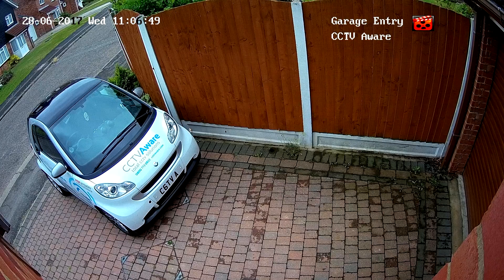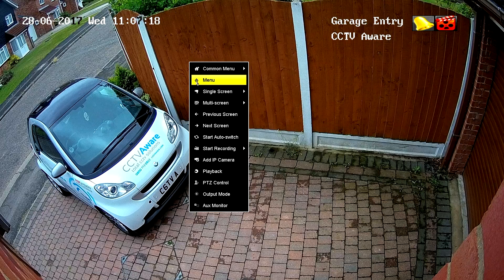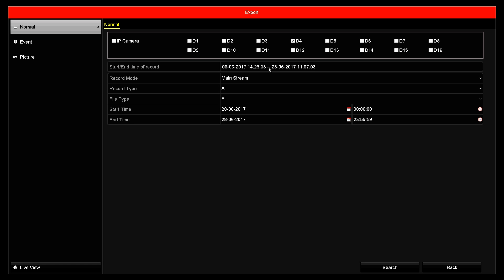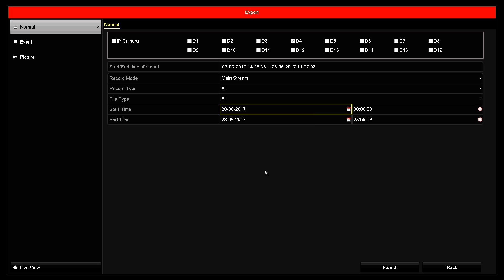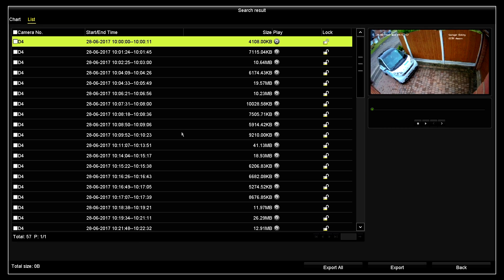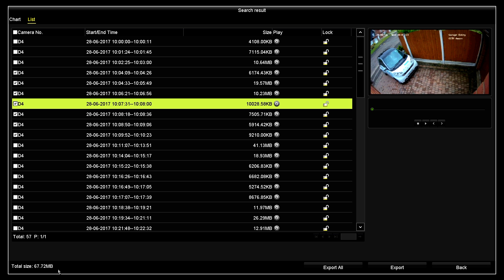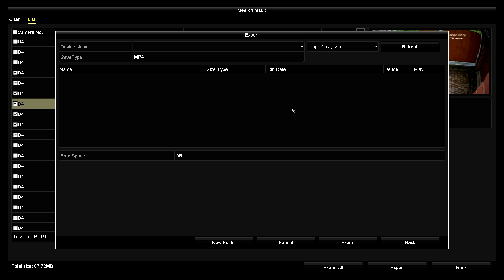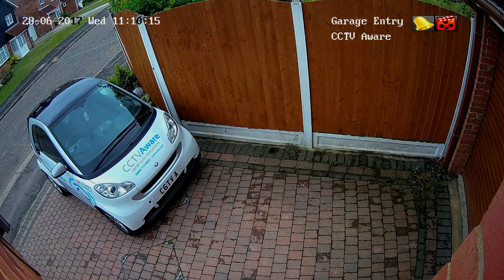FAQ: How to export video footage from your Hikvision DVR / NVR.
In this video, we demonstrate how to export video footage from your Hikvision DVR / NVR to a USB memory stick.